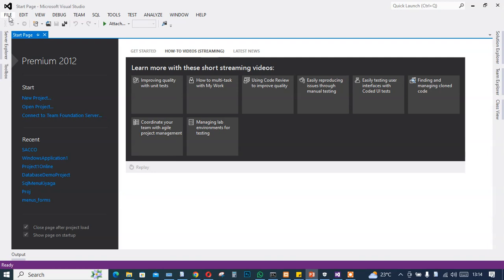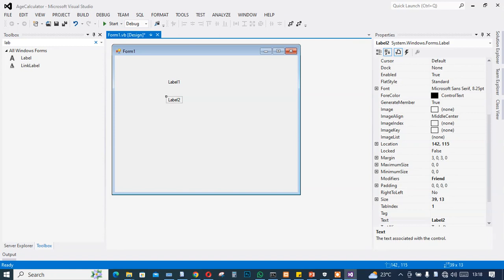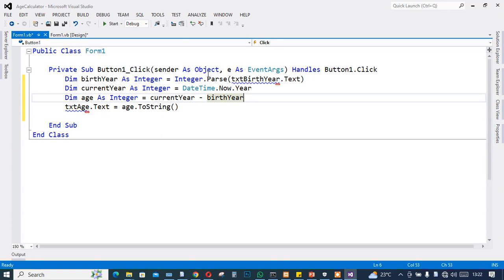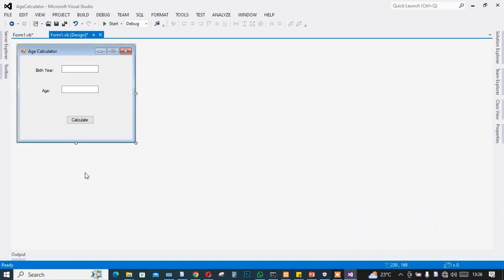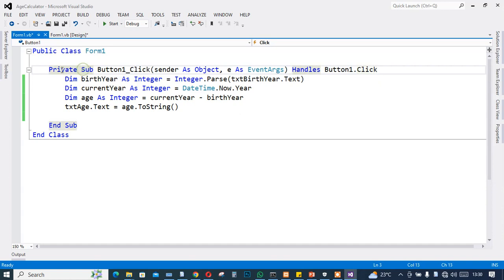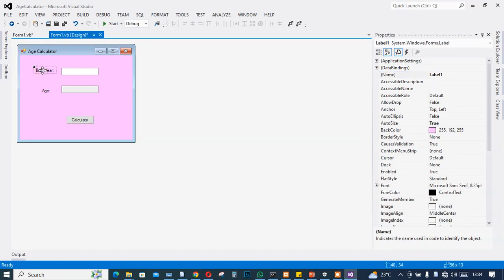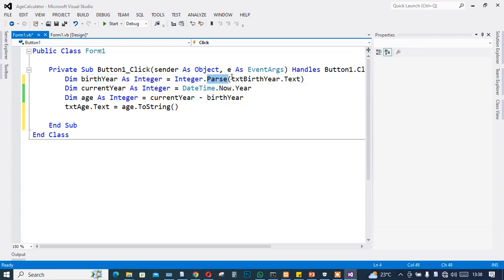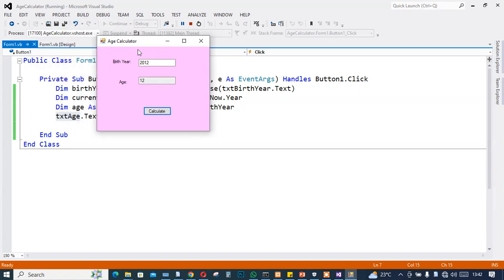Variables and Datatypes _ Age Calculator Project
This video explains how to apply variables, operators and datatypes in VB.NET programs, using a simple Age Calculator Project.